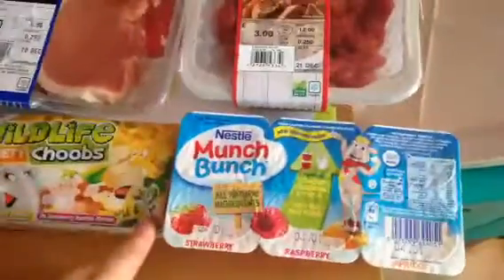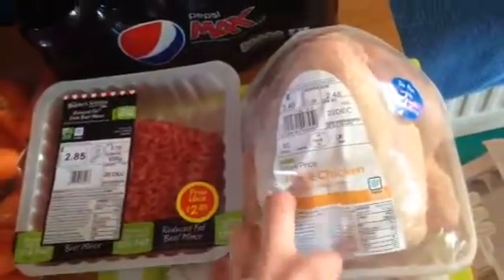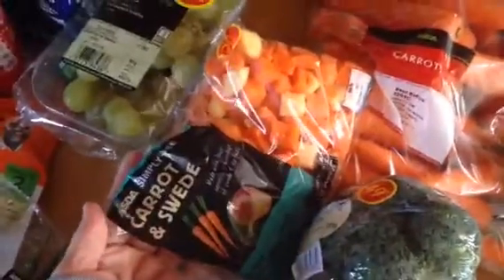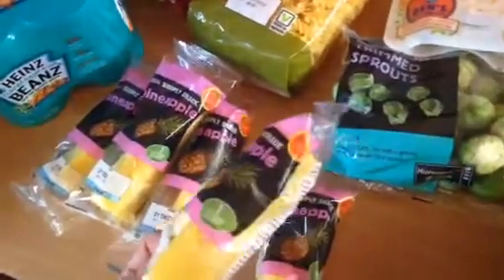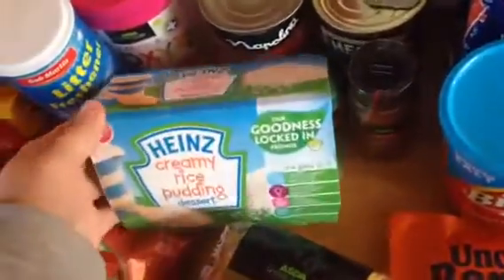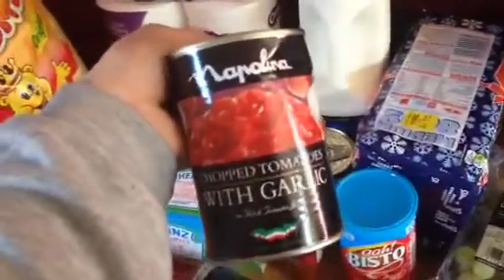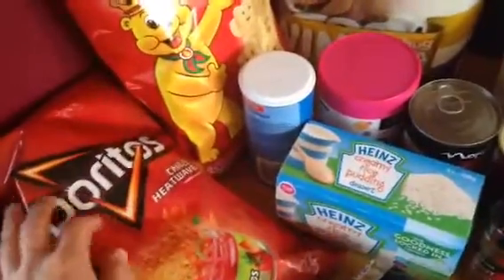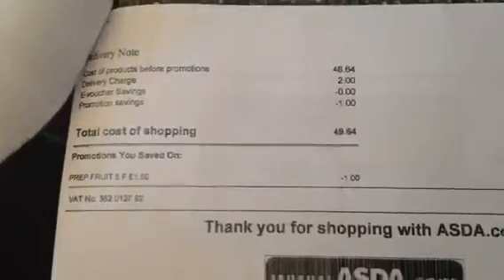Groceries For The Week 16/12/2014